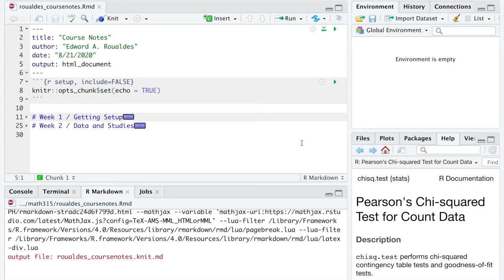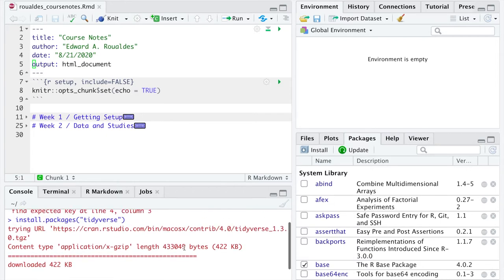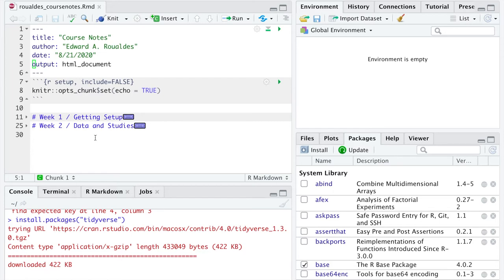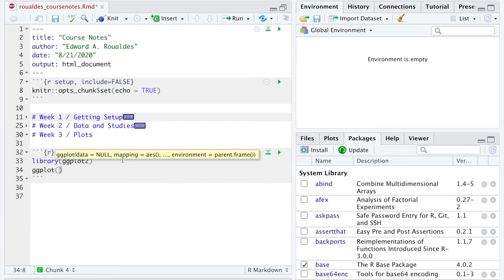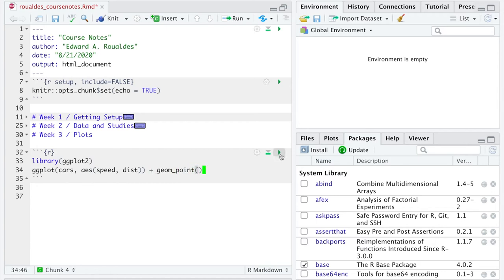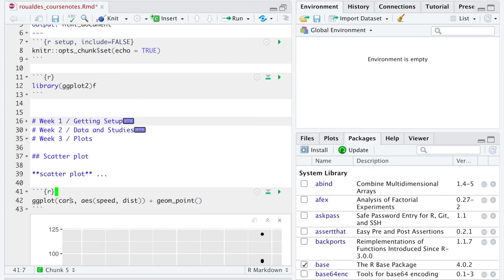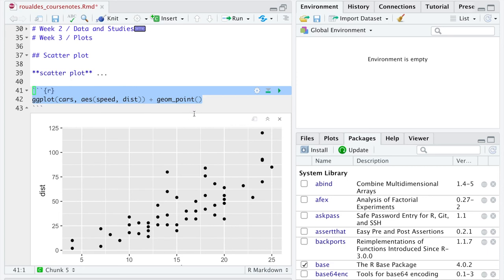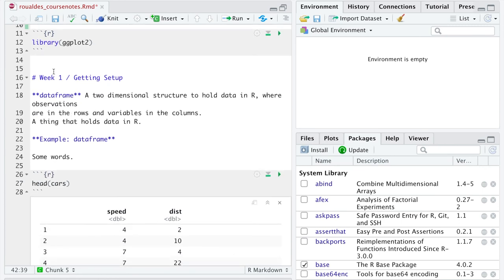Introduction to R Packages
A short introduction on how to load an R package